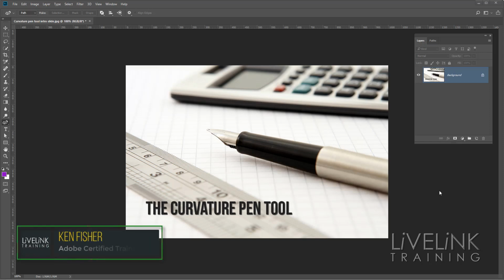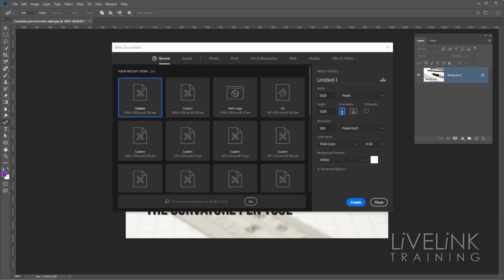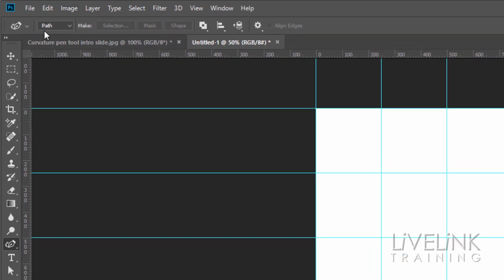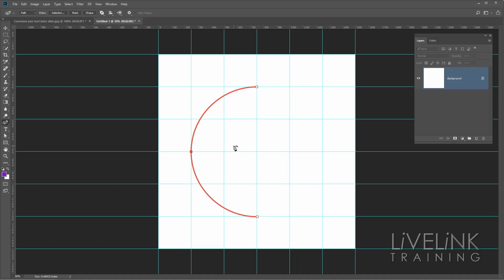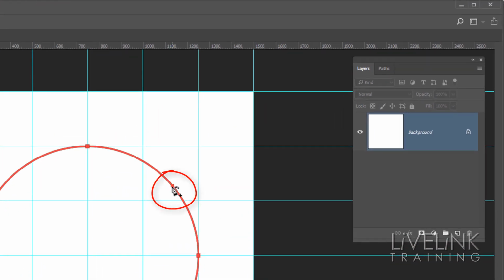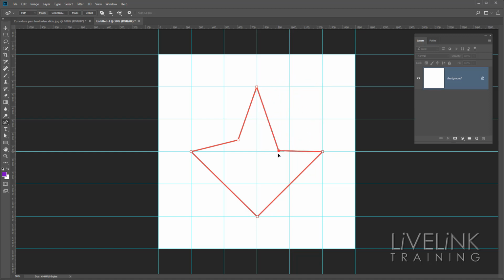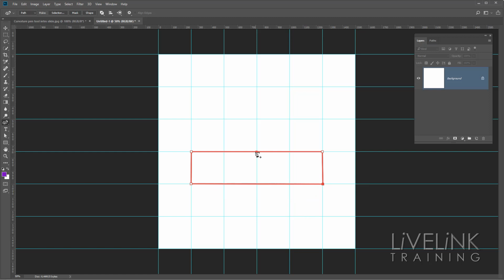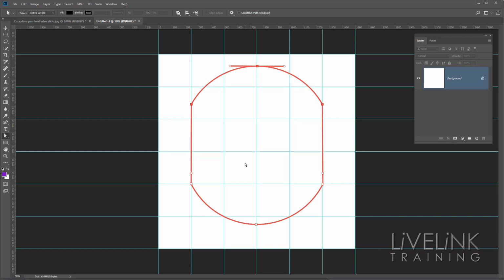The Curvature Pen Tool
In this video you will learn how to use the amazing Curvature Pen Tool.